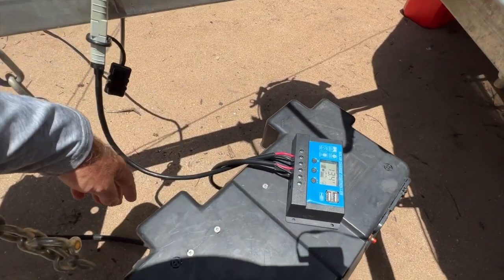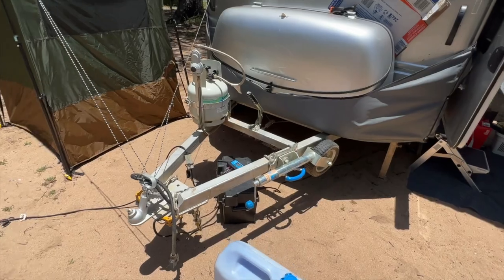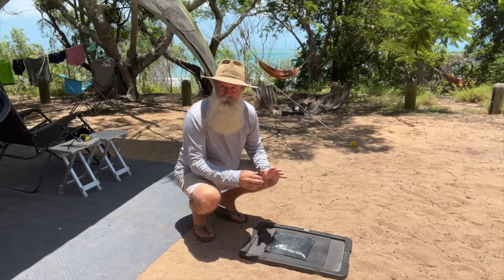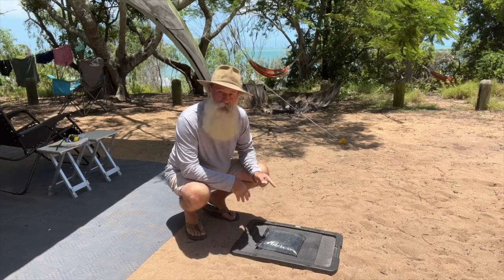Use the sun! One obvious way, one not so obvious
Well, yeah, I'm going to talk about solar panels and batteries in this video.

But I'll also show you something else you may not have thought of before.